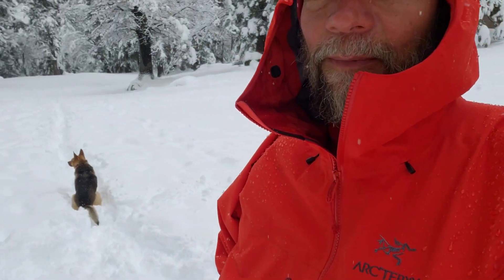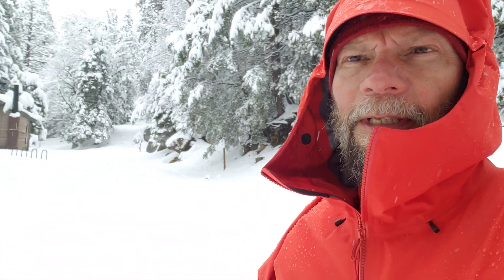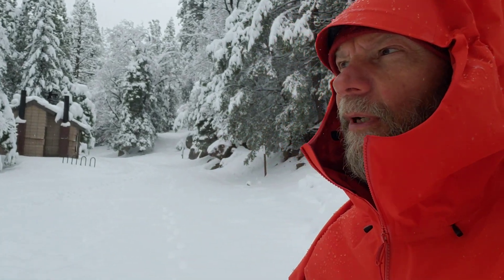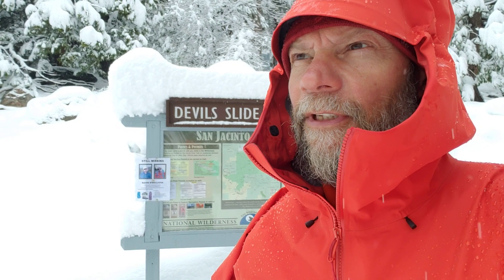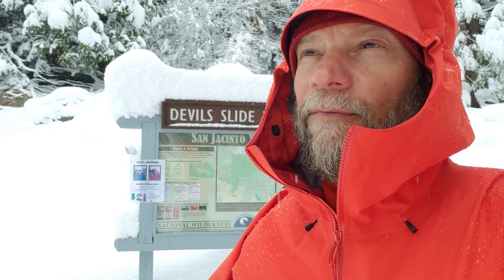Devil's Slide trailhead 10th April 2020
This YouTube channel is not monetized, so please consider visiting to support the 100% volunteer work of the Trail Report. Thank you.